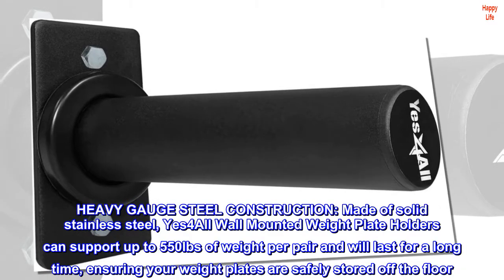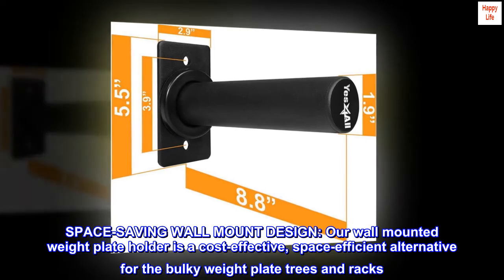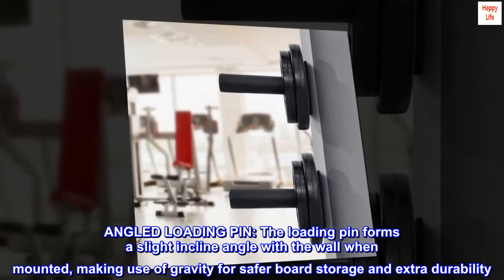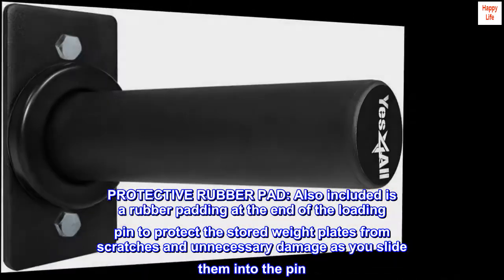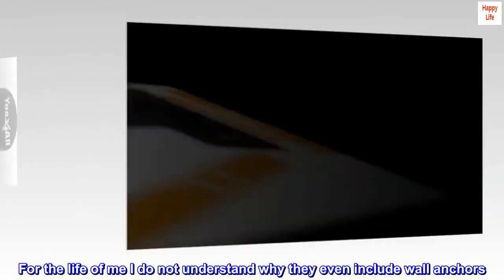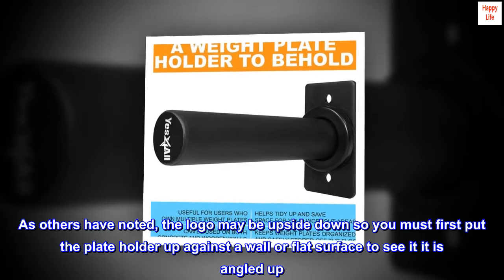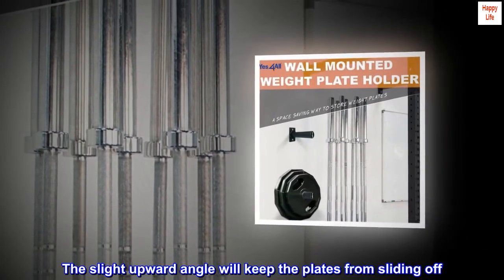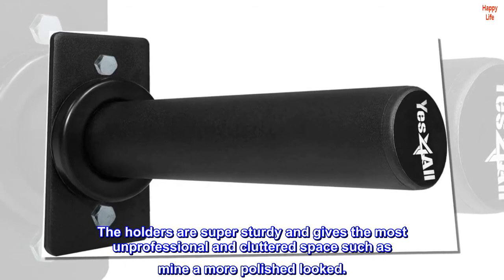Yes4All Wall Mounted Weight Plate Holder - Fit 2inch Olympic Weight Plates, Protective Rubber Pad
HEAVY GAUGE STEEL CONSTRUCTION: Made of solid stainless steel, Yes4All Wall Mounted Weight Plate Holders can support up to 550lbs of weight per pair and will last for a long time, ensuring your weight plates are safely stored off the floor
SPACE-SAVING WALL MOUNT DESIGN: Our wall mounted weight plate holder is a cost-effective, space-efficient alternative for the bulky weight plate trees and racks. Comes with all mounting hardware for your comfort
ANGLED LOADING PIN: The loading pin forms a slight incline angle with the wall when mounted, making use of gravity for safer board storage and extra durability. It is at 9” long and 1.9” in diameter, perfect for 2” Olympic weight plates
PROTECTIVE RUBBER PAD: Also included is a rubber padding at the end of the loading pin to protect the stored weight plates from scratches and unnecessary damage as you slide them into the pin

 Strong and professional looking
They are just as advertised as far as the payload if you mount them directly to the studs in your wall. For the life of me I do not understand why they even include wall anchors. I’m doubtful that there’s anyway to mount these to any wall without it ripping the drywall completely out. I put a socket on the end of a impact driver and drove the bolts right into the studs without pre-drilling a hole. As others have noted, the logo may be upside down so you must first put the plate holder up against a wall or flat surface to see it it is angled up. It needs to be angled up and if it’s not pop the cap off with a knife or small flathead screwdriver and orient the Yes4All logo accordingly. The slight upward angle will keep the plates from sliding off. After reading the reviews I opted to do as another reviewer did by erasing my logo altogether using Goof Off and a rag. The holders are super sturdy and gives the most unprofessional and cluttered space such as mine a more polished looked.